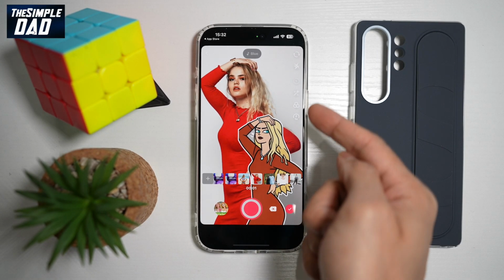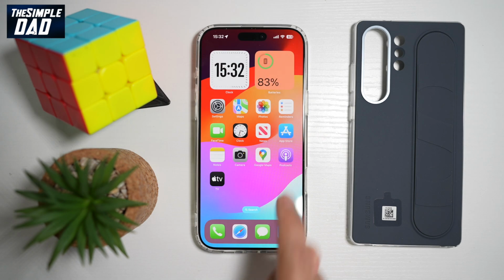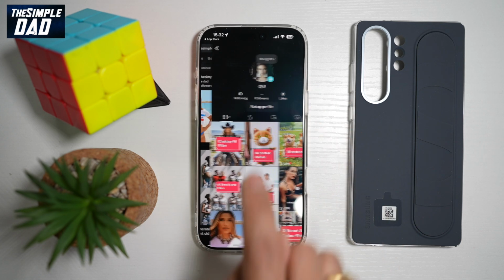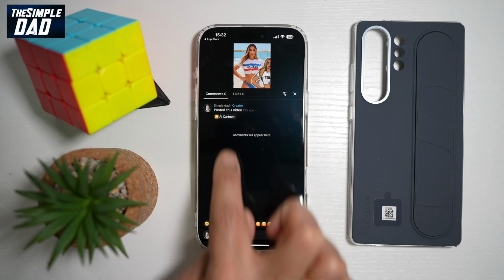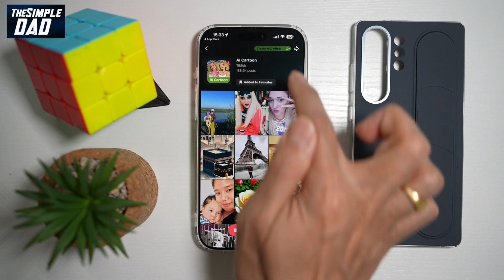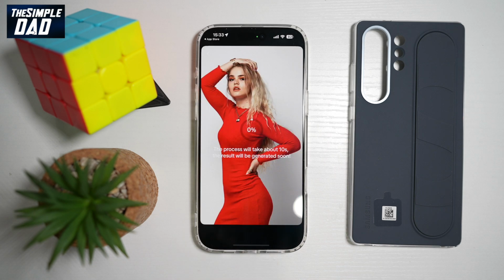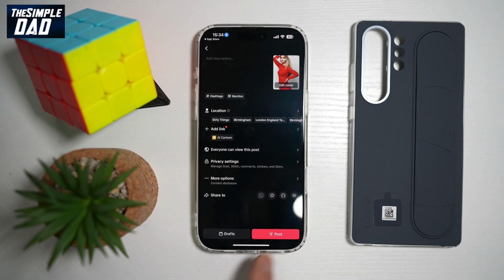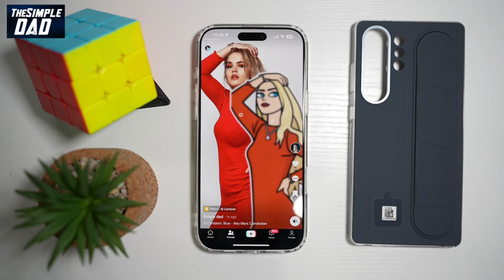How to Get Cartoon Ai Filter on Tiktok 2025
00:00 Intro
00:10 Like or no Like
00:20 How to Get Cartoon Ai Filter on Tiktok